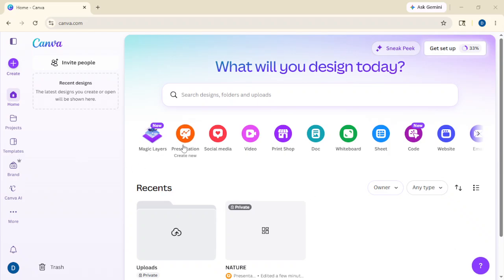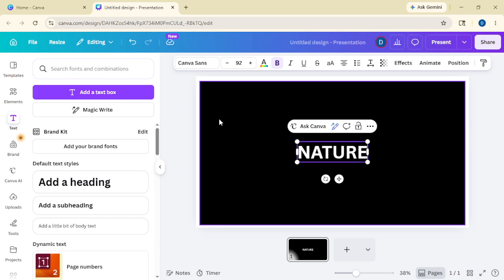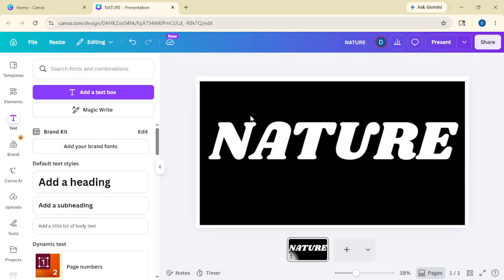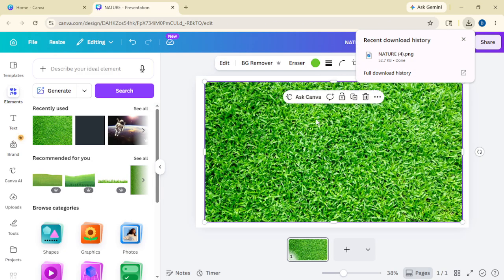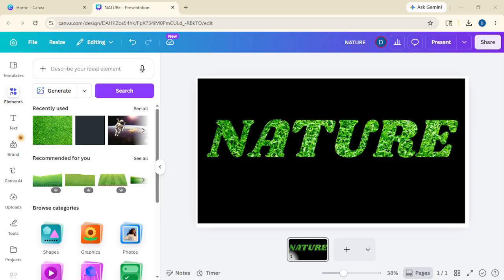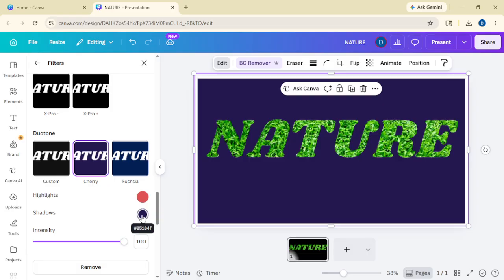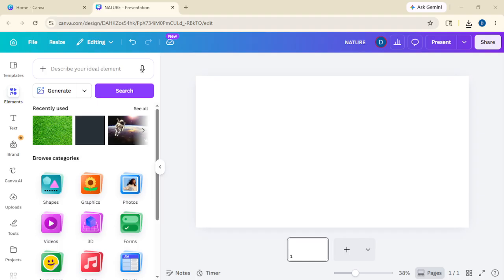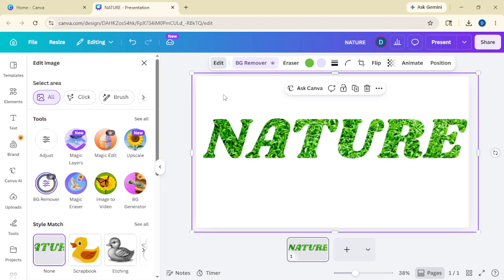How To Put An Image Inside Text In Canva (2026 Beginner Tutorial)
Learn how to **insert images into text in Canva** using background removal and Duotone effects. In this step-by-step Canva tutorial, you'll learn how to create text masks, prepare images, apply the Cherry Duotone effect, and place photos inside text for eye-catching thumbnails, posters, and social media graphics.

**Video Chapters:**
0:00 How to Insert Images into Text in Canva
0:09 Add a Background Shape to the Canvas
0:18 Change the Background Color
0:23 Add a Text Heading in Canva
0:29 Type and Customize Your Text
0:37 Resize and Style the Text
0:45 Download the Text as a PNG
1:07 Upload a Background Image
1:15 Upload the PNG Text Image
1:24 Remove the Background from the Text Image
1:29 Resize the Text Overlay
1:54 Apply the Duotone Effect
2:15 Use the Cherry Duotone Effect
2:23 Change the Shadow Color to White
2:47 Download the Edited Text Image
3:05 Remove the Background Again
3:14 Create an Image Inside Text Effect